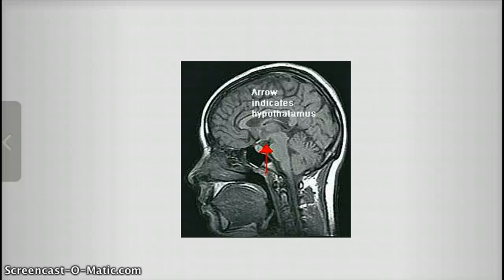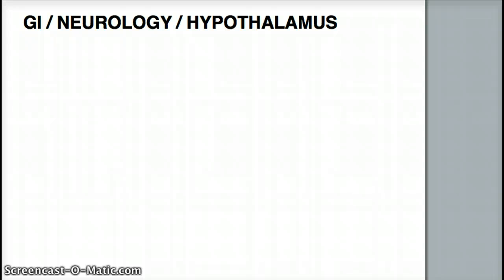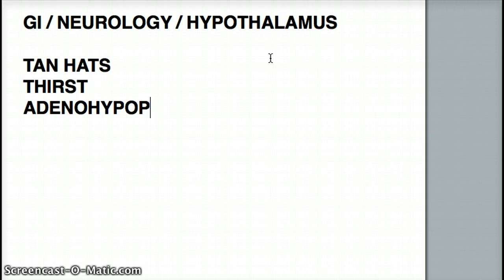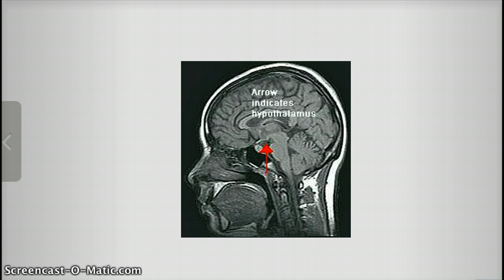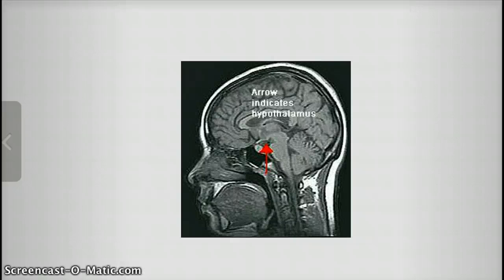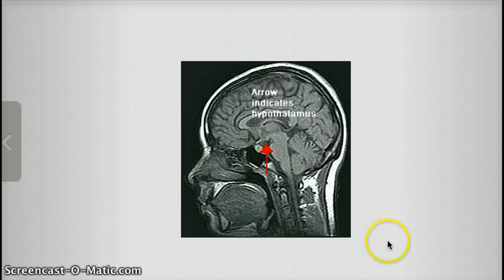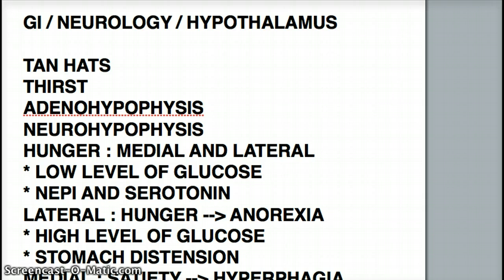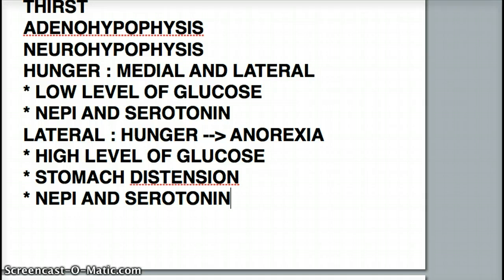USMLE GI NEUROLOGY AND HYPOTHALAMUS